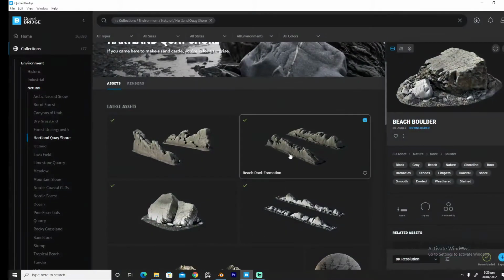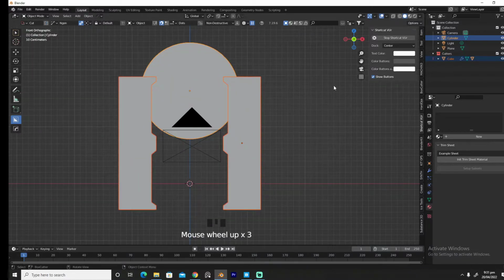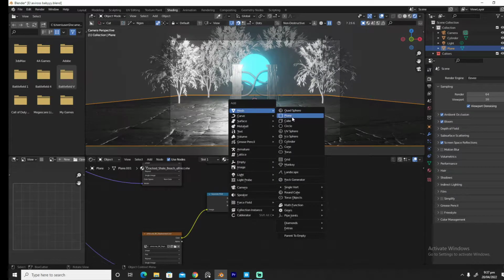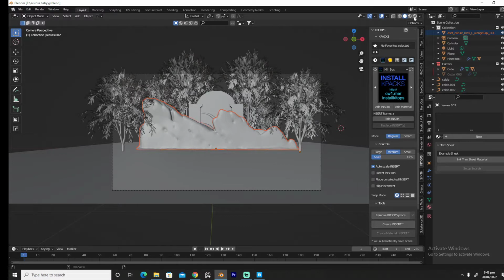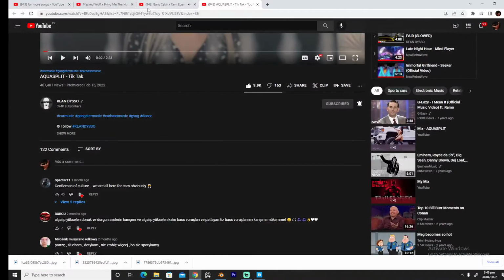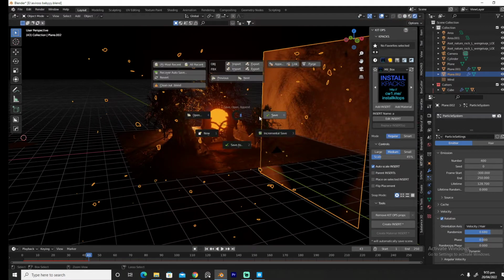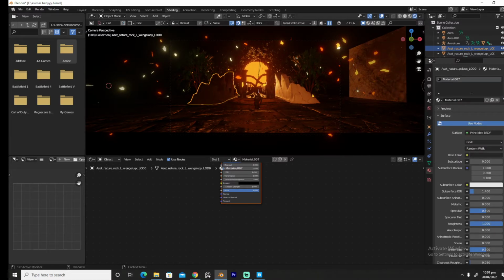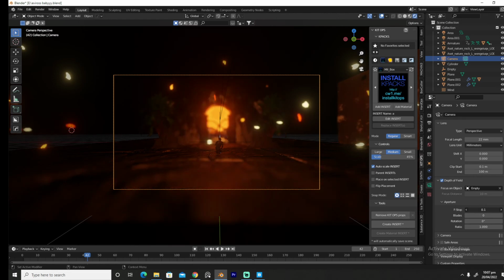Fantasy environment tutorial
Hello guys back with another banger ! Here's how you create a fantasy-ish environment in blender , It's super easy so keep watching , hope you like it !